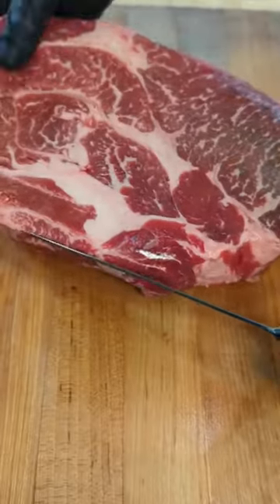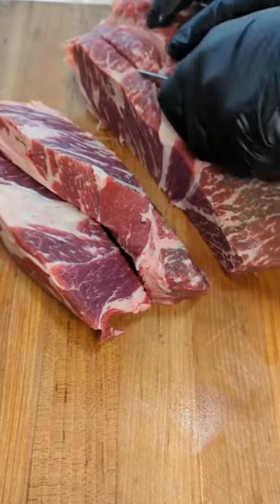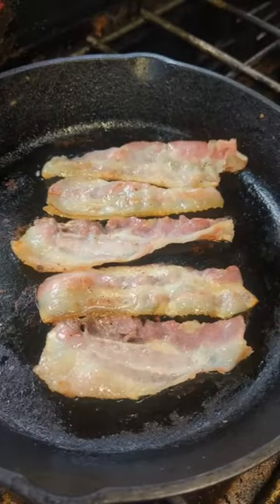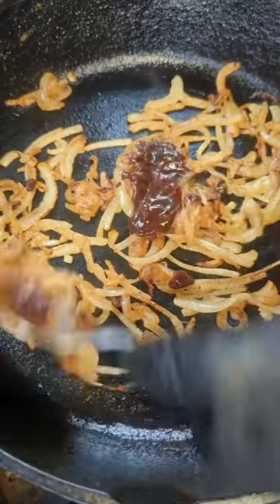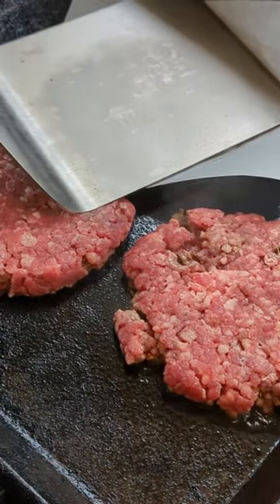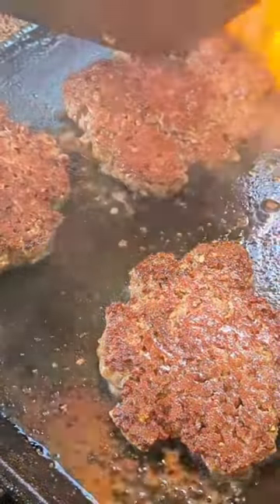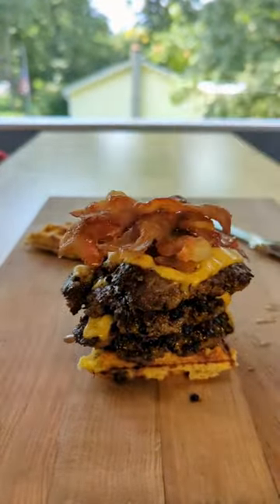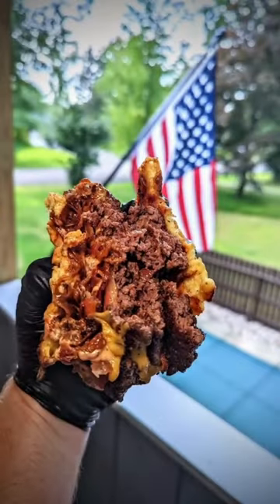Lamson Test Kitchen: Tailgate Smash Burgers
September is here, and that means football is back! We have collaborated with Rusty Lamb of @RustyBBQLamb to present you with this delicious tailgating smash burger.